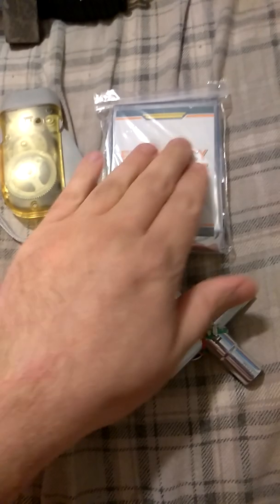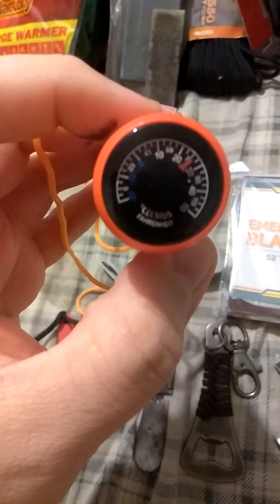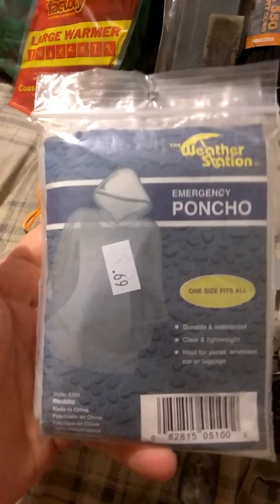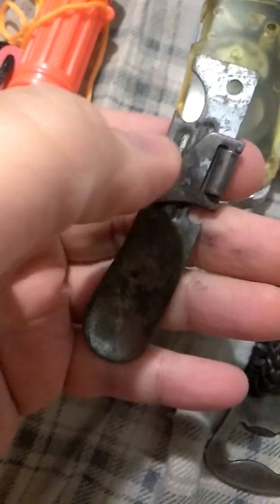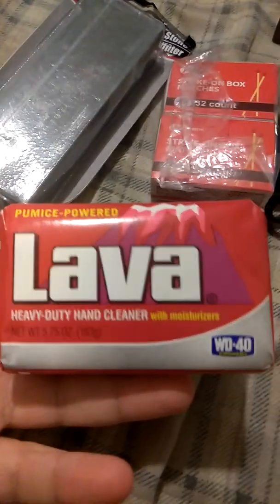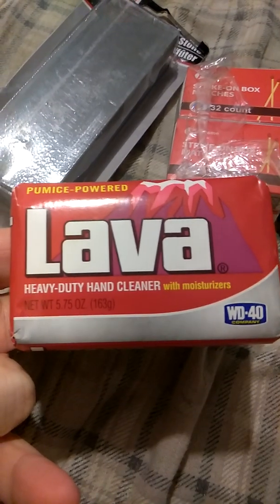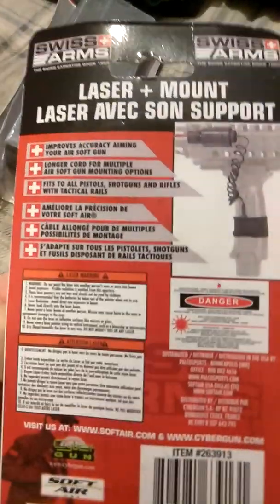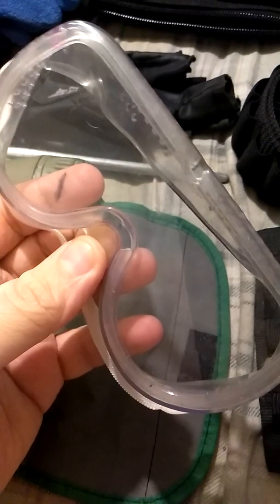The Belmont weapon hold Part 3 with some equipment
I said there would be a part 3 and the series will continue on, where there is weapons there is always equipment, showing a little at a time.

This is going to be an unique series to say the least because I am not all lock picks and lock supplies.

To the allies I have lost sorry to see you go, I thank you for the support you have given even if it was temporary such is the nature of war I fight my battle alone.

And alone do I succeed in the end, if I could have the choice to put my enemies all before me in a large thunderdome style setting it would be like the gladiators of Roman times, so this is why don't bet against Belmont.

I'm going to keep going and going, shun me, block me, make all your foolish pictures on discord and laugh like fools but when you bring yourself at my doorstep when the dust clears I'll be the one standing.

I'm looking forward to grid down situations, world without rules, or an apocalypse I'll be looking at folks as potential Marauder's or future zombies if that becomes the case.

I keep my guns loaded, and my blades sharp and I'm always ready and expect the unexpected.

I know my urban survival and know my surroundings.

Trespass physically at one's own risk as my home is my castle and I have the means to defend it to the bitter end.